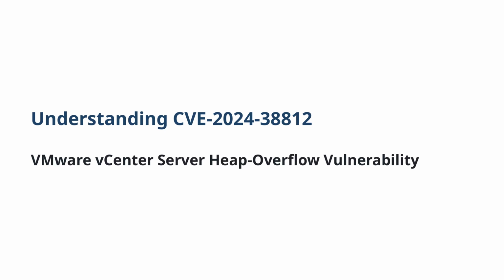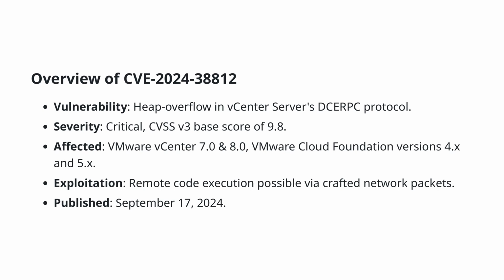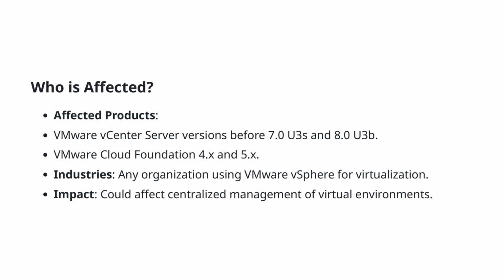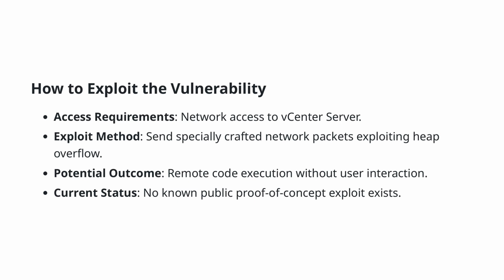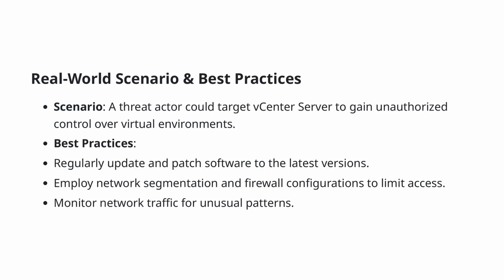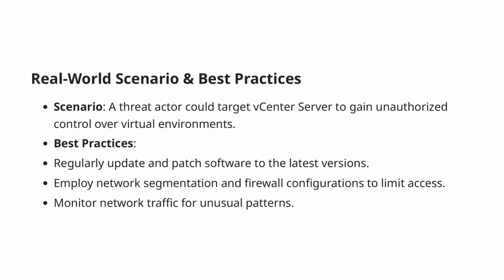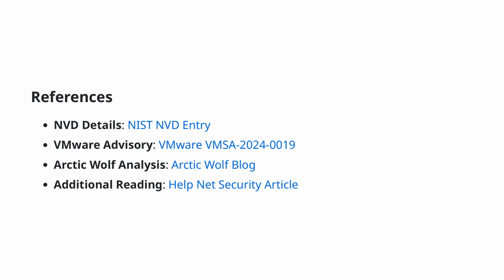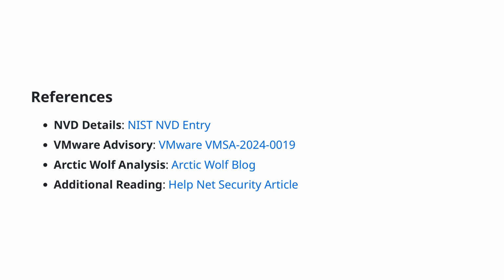Understanding CVE-2024-38812: VMware vCenter Server Vulnerability Explained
Gain insights into the critical CVE-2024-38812 vulnerability affecting VMware vCenter Server. Discover how this heap-overflow issue can lead to remote code execution and what steps you should take to mitigate the risk.

    Key Concepts Covered:

    1. Overview of the CVE-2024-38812 Vulnerability
    2. Impact on Affected VMware Products
    3. Exploitation Methods and Risks
    4. Remediation Steps and Best Practices
    5. Monitoring and Update Strategies

Stay informed and protect your virtual environments from potential exploits.